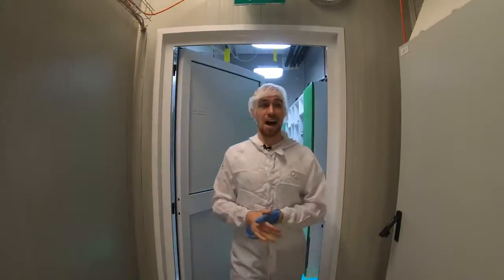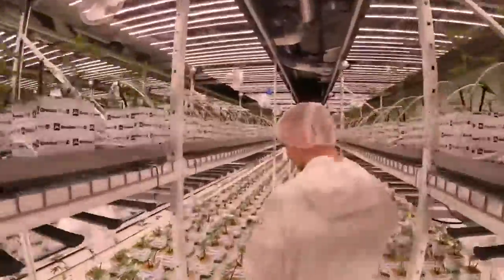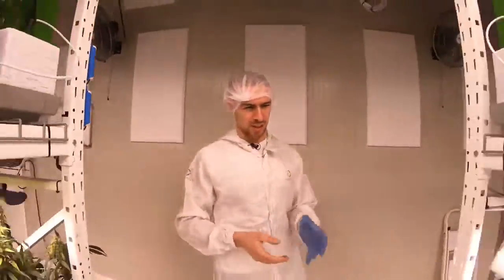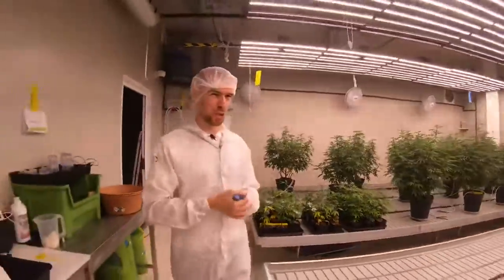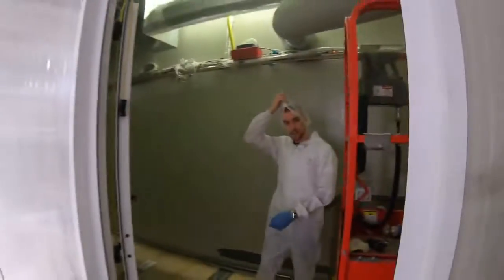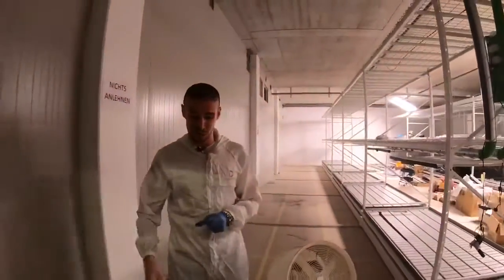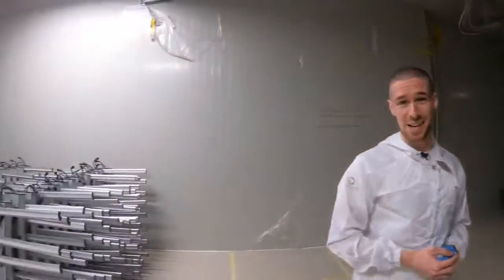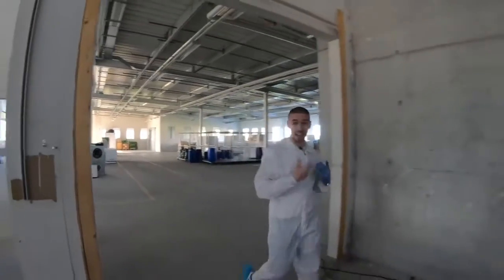Cannerald 🌱🇨🇭 Cannergrow a tour of the company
Cannergrow bietet seinen Kunden die Möglichkeit an, Cannabis Pflanzen zu besitzen, ohne sich um diese selbst kümmern zu müssen. Profitieren Sie noch heute vom Milliardenmarkt der Cannabis Industrie!

Cannergrow ist ein Projekt, welches unter der Cannerald GmbH betrieben wird. Mithilfe von Cannergrow können Cannabis Pflanzen (CBD) erworben werden. Diese werden in den Cannerald Gewächshäusern beherbergt. Die Gewächshäuser des Unternehmens sind unter anderem in der Schweiz, England und Mazedonien zu finden. Der Hauptsitz von Cannerald befindet sich in der Schweiz (Freienbach). Weitere Projekte sind Cannerrec und Cannermed.

Cannergrow bietet des Weiteren einen Unilevel Compensation Plan an. Bei erfolgreicher Vermittlung werden direkte Provisionen gezahlt. Des Weiteren wird durch die Ernte der Teamstruktur (Residual Income Bonus) mitverdient.

Die auf Marcins Empire geäußerten Meinungen sind keine Anlageberatung. Anleger sollten ihre eigene Prüfung durchführen, bevor sie riskante Investitionen in Bitcoin, Kryptowährung oder digitale Vermögenswerte tätigen. Bitte beachten Sie, dass Ihre Überweisungen und Transaktionen auf eigenes Risiko erfolgen. Sie sind für etwaige Verluste verantwortlich. Marcins Empire empfiehlt weder den Kauf oder Verkauf von Kryptowährungen oder digitalen Assets, noch ist Marcins Empire ein Anlageberater.